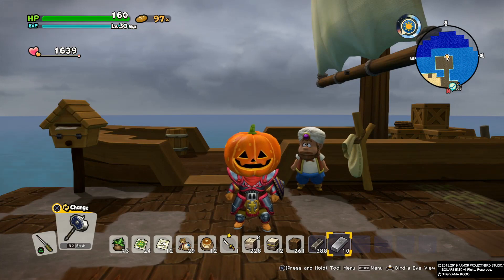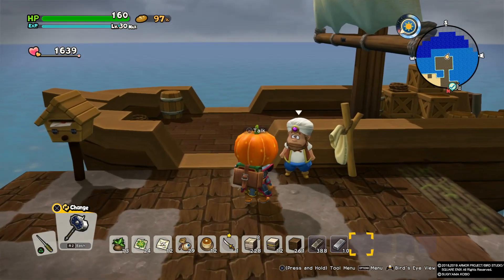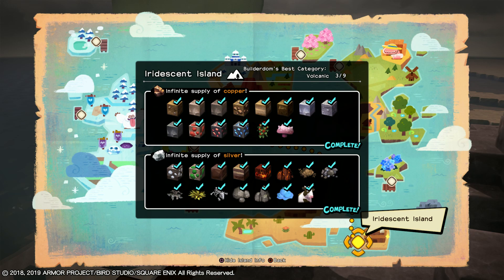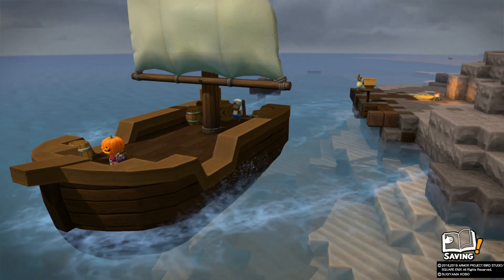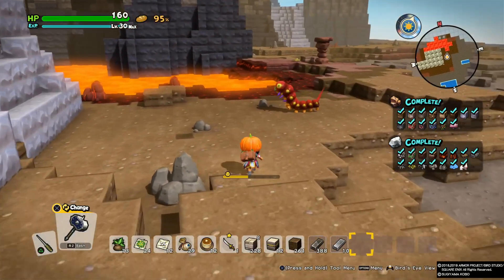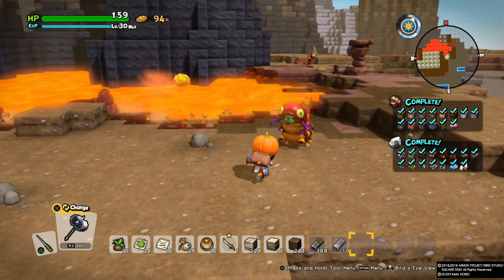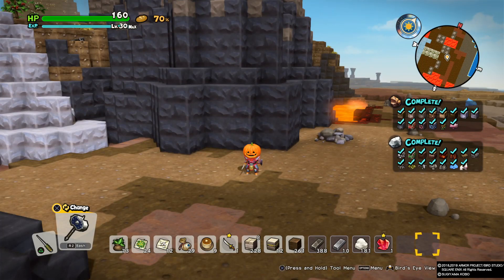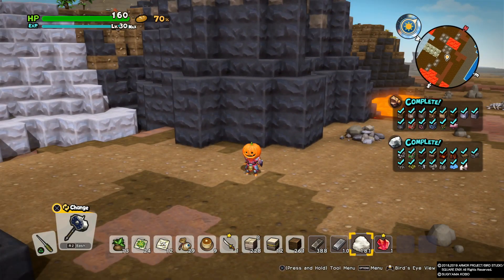Dragon Quest Builders 2 How to Farm Unlimited Cotton (Over 150 Cotton an Hour)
Hello and welcome to Lord Fenton Gaming Plays Dragon Quest Builders 2.  In today's Dragon Quest Builders 2 video guide, I am going to show everyone How to farm for unlimited Cotton in the game. Cotton is normally sometimes on an plant in chapter 2, or Hares that drops very low or other foes like it. This guide will show you an 100% drop rate of Cotton and you can farm it. The bad news is unless an update rolls out, Cotton is not on the Explorer's Shores unlimited scavenger hunt rewards. That is right one of the most used materials is not on that. Instead you need to kill a Red Caterpillar foe to get the cotton and the cotton on that foe is an 100% drop rate. This video guide will show everyone what explorer shore to go to and what target to farm. I did do this for an hour to test out and I've gotten over 150 stacks of Cotton for an hour. It works and can be used to carry back to the Island of Awakening to drop off than resume farming. This method is a great way to net cotton that can be used for during the story to just build what type of materials you want to build. Just follow my guide and you'll have unlimited cotton in no time.

Intro and Items you should have - 0:05

Map to Iridescent Island Explorer Shore - 1:07
Quick tips on Iridescent Island - 1:21
Red Caterpillar to farm for - 2:23
100% Cotton Drop Rate - 2:49
One Hour Later with over 150 Cotton - 3:16

If you do this for an hour you should have over 150 cotton stacks. Great way to get so many cotton for so many things to use with. Just remember to bring supplies before doing this and if you have the poison needle use it, one lucky hit from it can kill this Red Caterpillar.